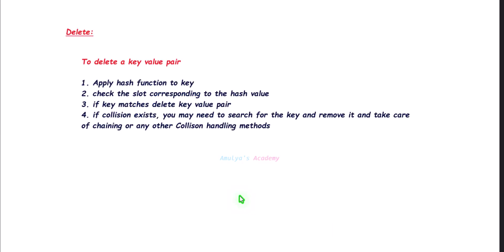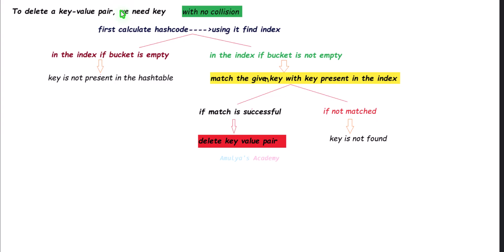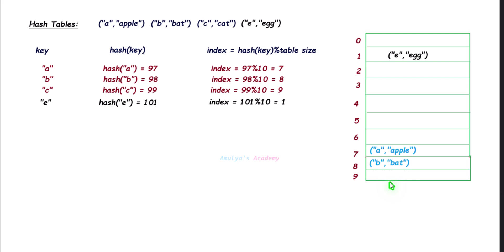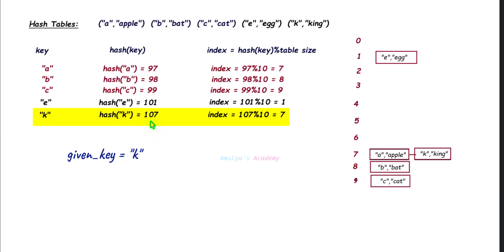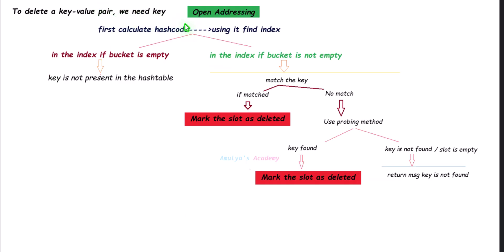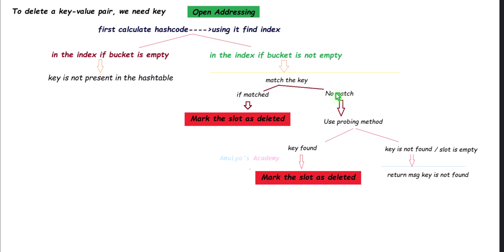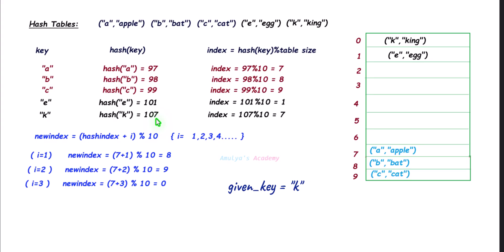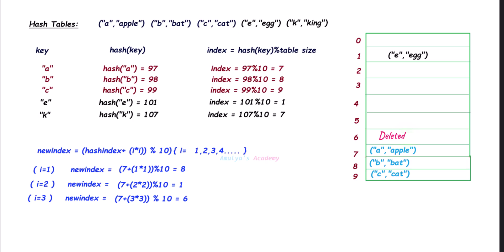Delete Operation in Hash Table | Data Structure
This video explains the process of deleting key-value pairs in hash tables, focusing on three scenarios of collision handling: no collision, chaining, and open addressing.

In the first scenario, when there is no collision, the key-value pair is deleted by applying a hash function to the key, finding its index, and checking if the slot is empty. If the slot is not empty, the key is compared with the given key. If they match, the key-value pair is deleted; otherwise, a "Key not found" message is returned.

The second scenario deals with collisions handled using chaining. In this method, each slot is a linked list. When a collision occurs, the linked list at the index is searched for the key. If the key is found, it is deleted; if not, a "Key not found" message is returned.

The third scenario addresses open addressing, where collisions are handled by probing. If a collision happens, probing techniques like linear or quadratic probing are used to find an available slot. When deleting a key, the slot is marked as "deleted" instead of being emptied, to avoid breaking the probing sequence. If the key is found, it is deleted; if not, the search continues. If no key is found or an empty slot is encountered, a "Key not found" message is returned.

Throughout the video, examples illustrate how each method works, providing a clear understanding of how to handle deletions in hash tables under different collision resolution techniques.